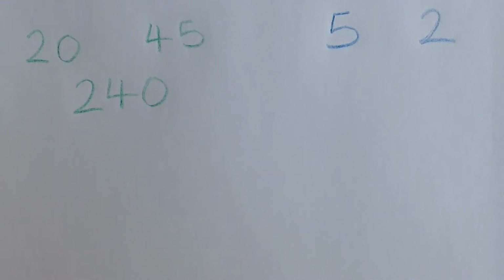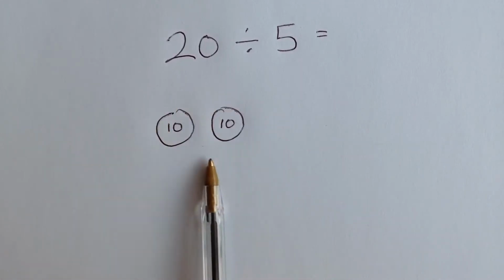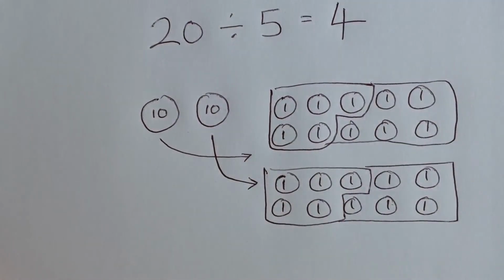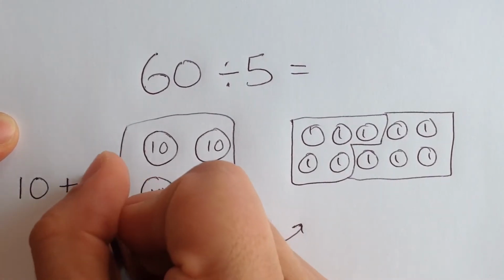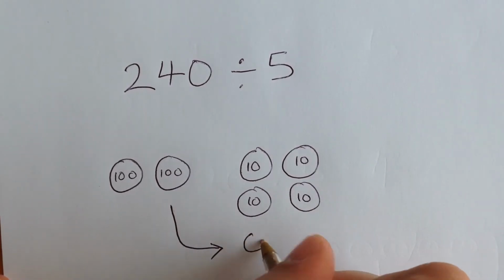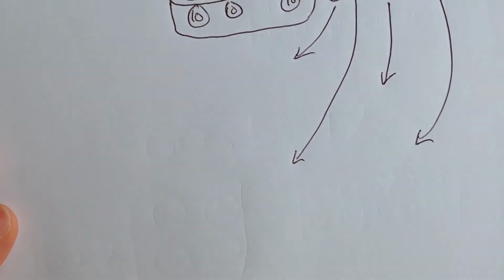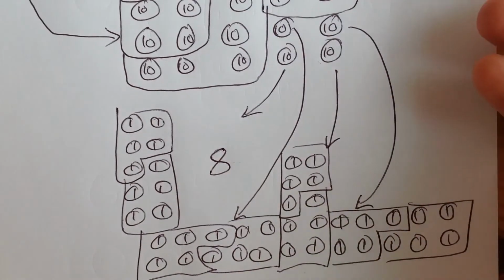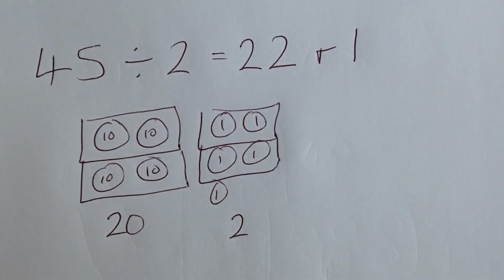Term 5 Week 5 - Maths division problems